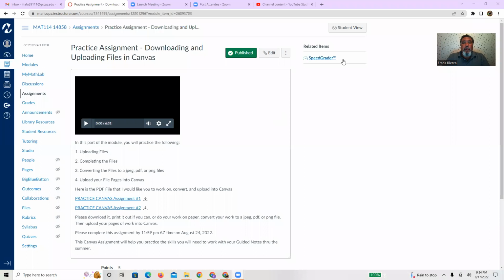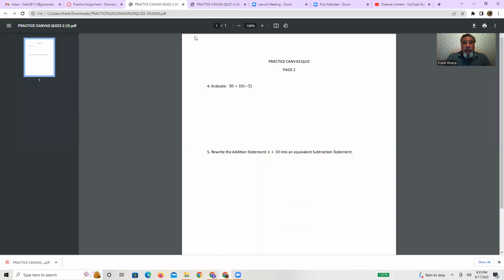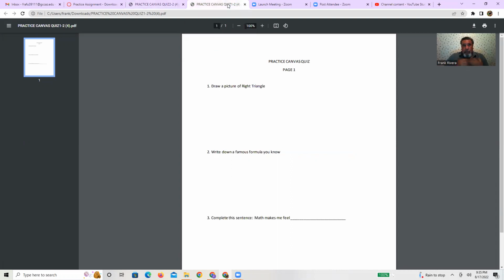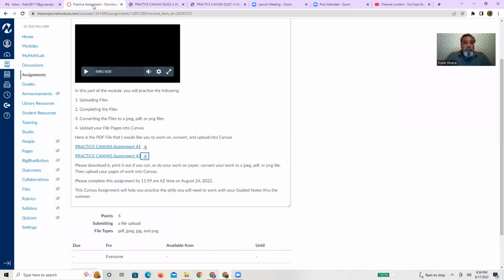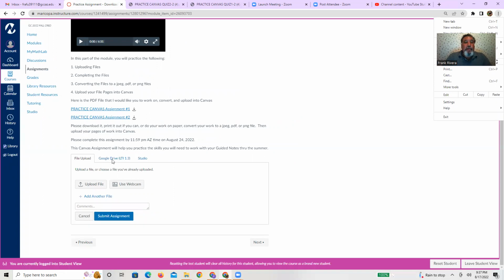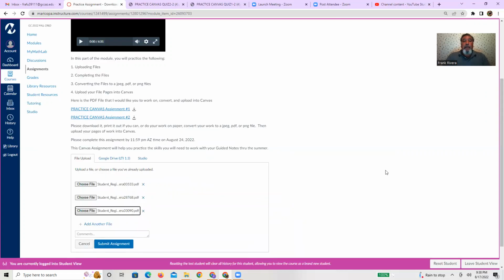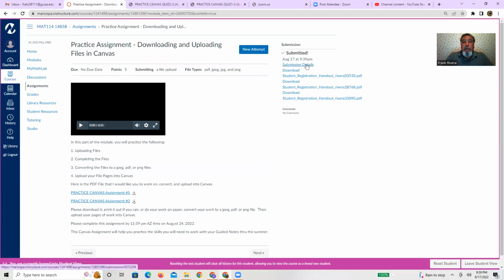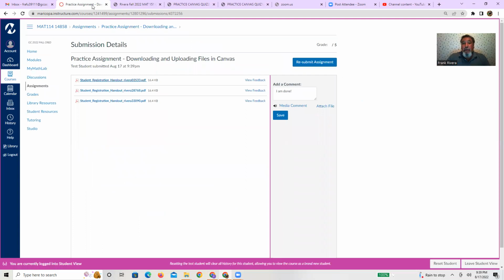MAT 114 Practice Assignment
How to do an assignment in Canvas for my MAT 114 College Algebra Prep class at Glendale Community College  for Fall 2022